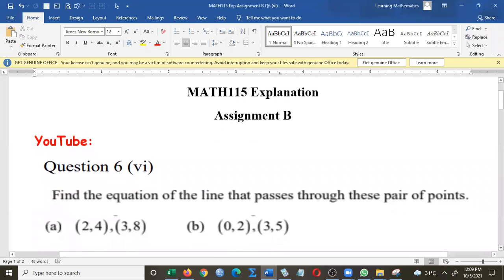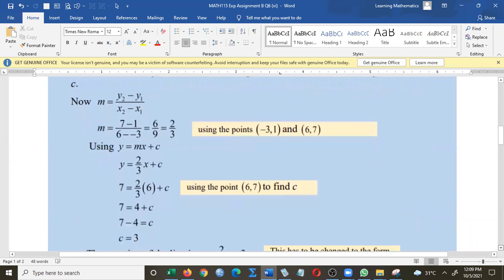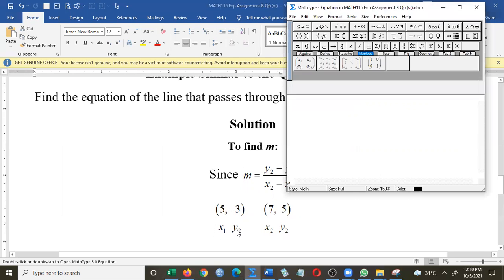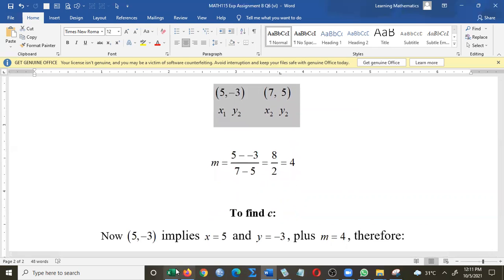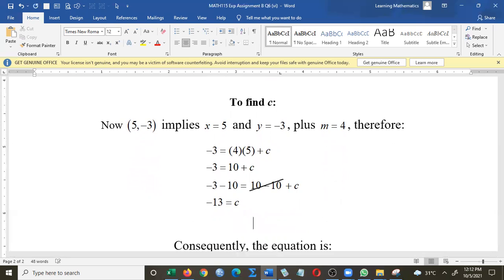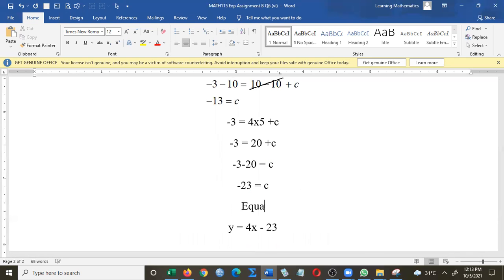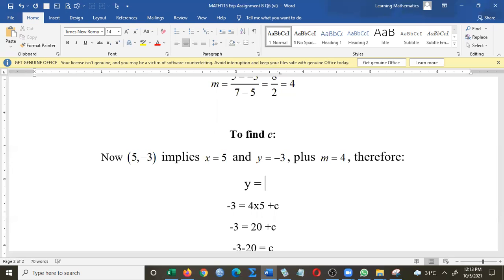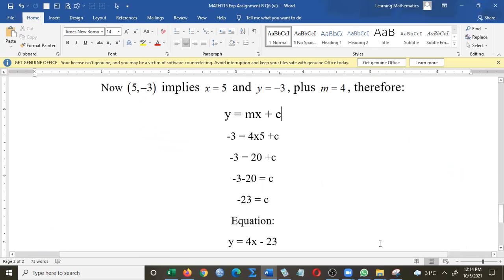MATH115 Agmnt B 6 vi